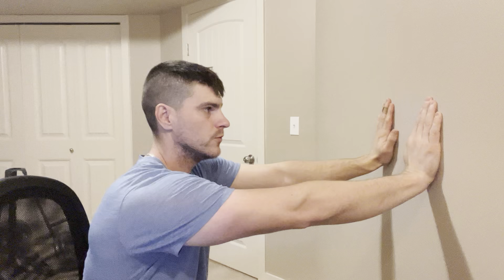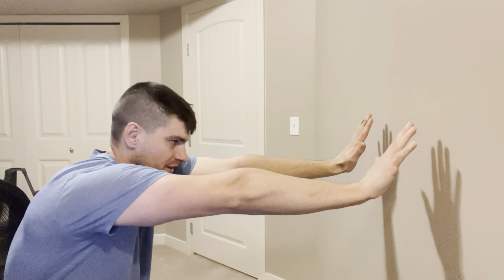how to actually grow taller fast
how to actually grow taller fast. Here in this video i talk about how to actually grow taller fast.